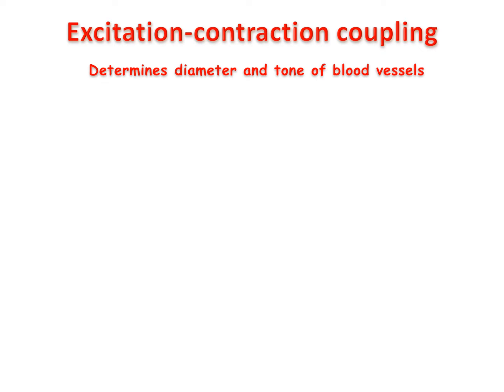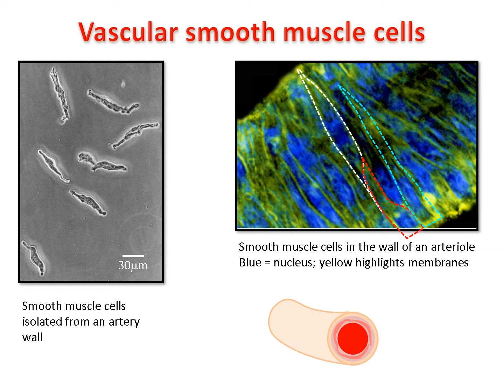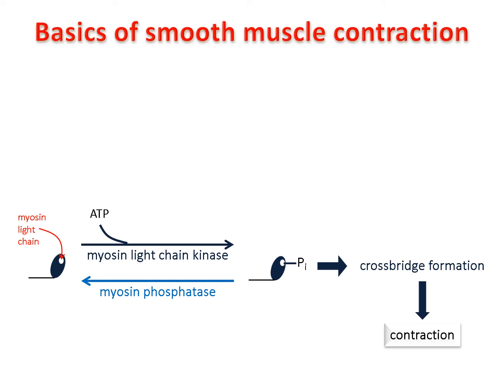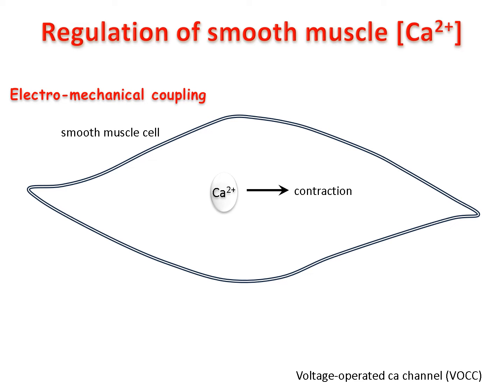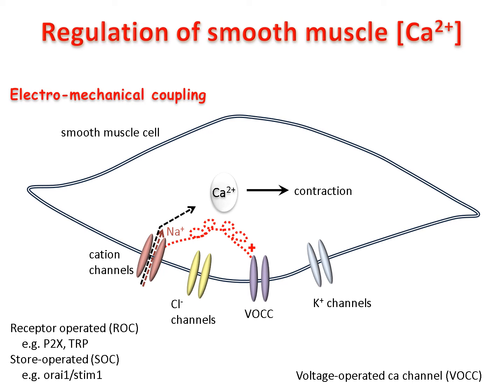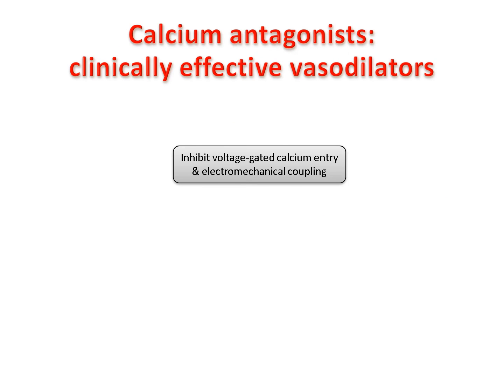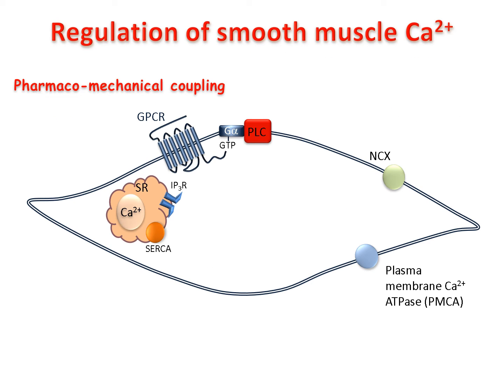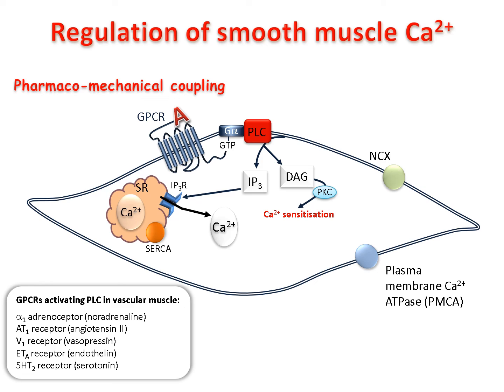Vascular smooth muscle excitation-contraction coupling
Blood vessels are a dynamically regulated organ that controls the circulation of blood around the body. They constrict and dilate to ensure blood always flows to where it is needed and to control blood pressure. Smooth muscle cells in the vessel wall are key regulators of blood vessel diameter, contracting to produce vasoconstriction and relaxing to cause dilation.

This video explains the molecular mechanisms by which smooth muscle contracts and relaxes and how it responds to an electrical or pharmacological stimulus.